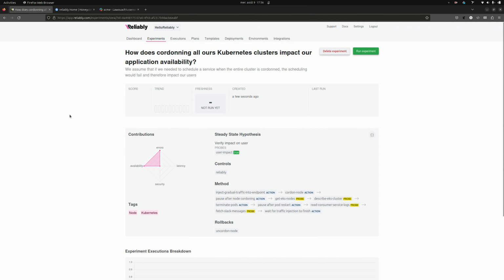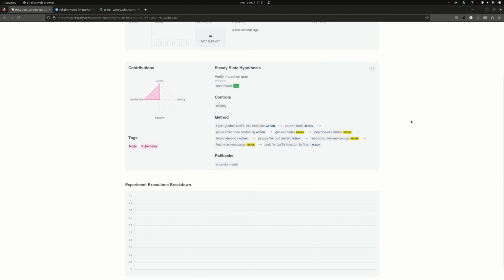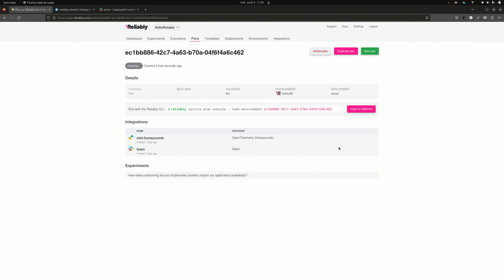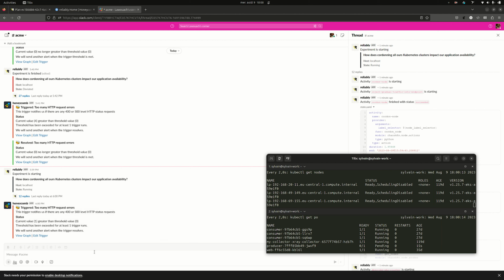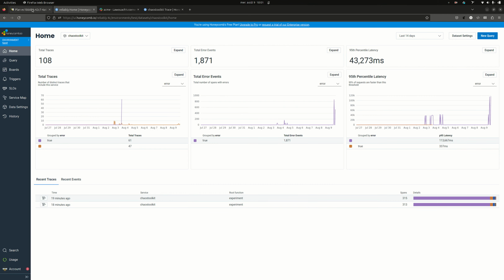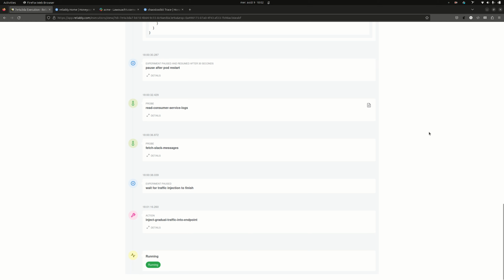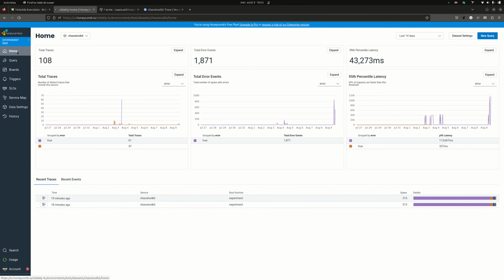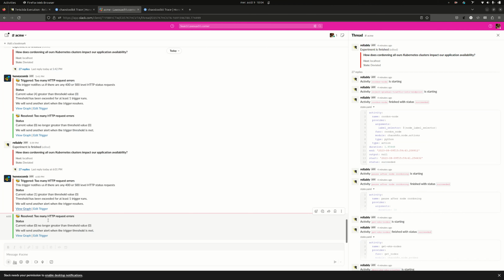Checking your observability and communication platforms with Reliably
In this video, we will use a chaos engineering experiment, that we expect to fail, to verify our open tracing and communication platforms are correctly set up. Using the Honeycomb and Slack integrations provided by Reliably, we will send traces and messages and observe if they are triggered as expected.